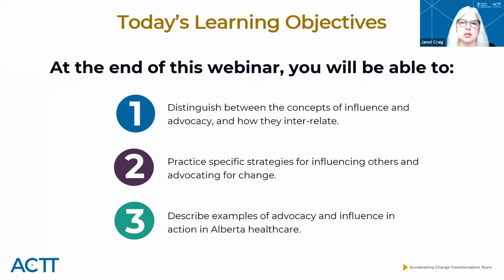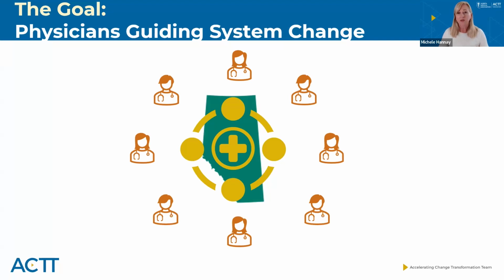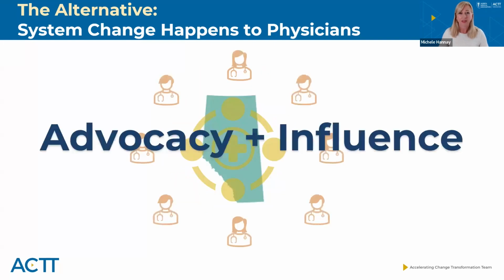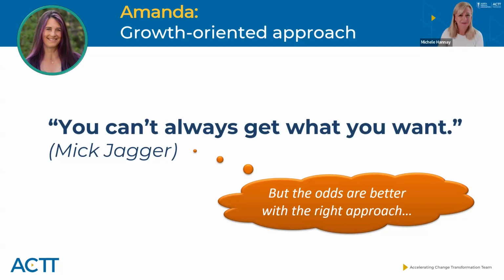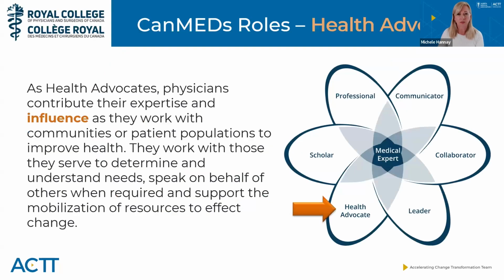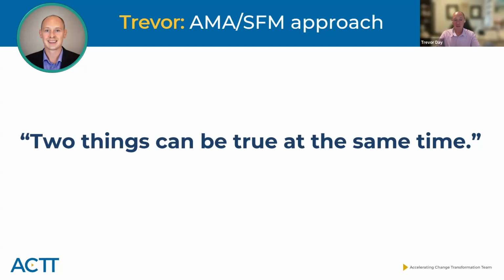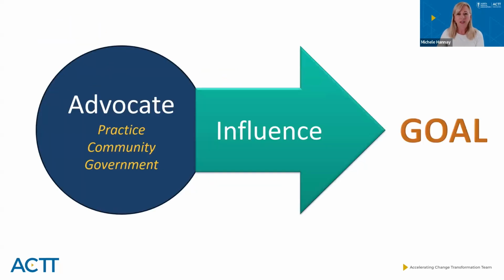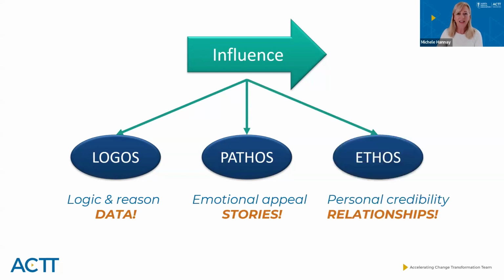2024 Sept Physician Leadership Network: Influence Vs. Advocacy - Distinguishing the Difference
More and more, physicians are being invited to be part of committees, task forces and working groups. Sometimes the role demands advocacy and sometimes influence - and sometimes both. We'll talk about the differences in styles and approaches, and share tips for success.